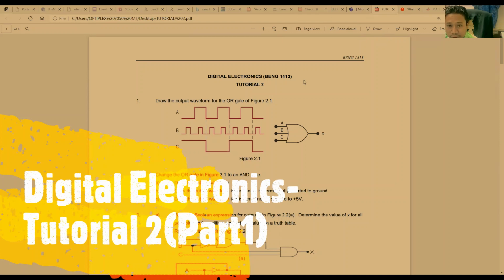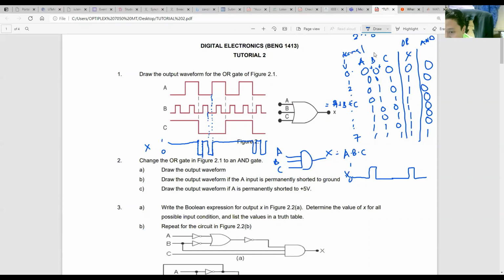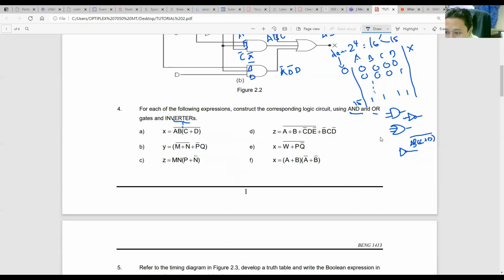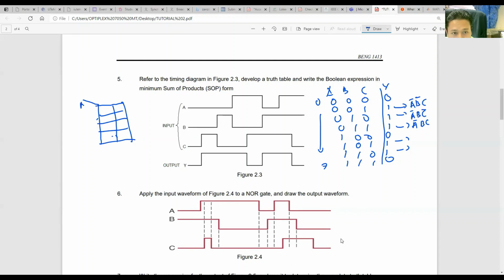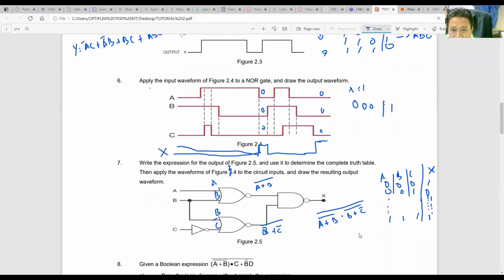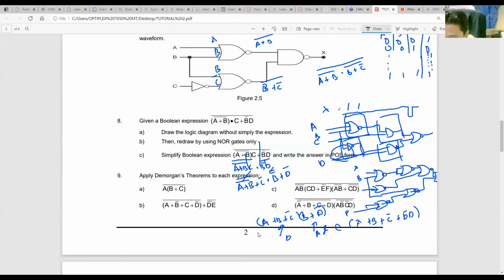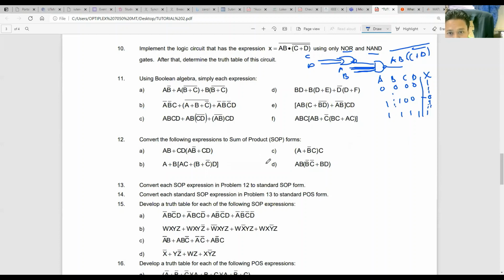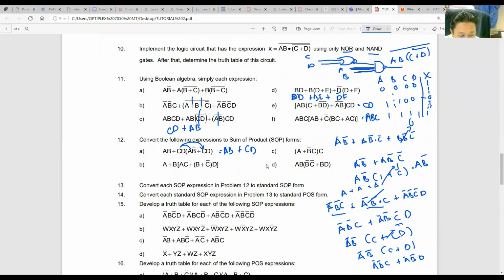Digital Electronics-Tutorial 2(part1)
Tutorial 2 (part 1)- LOGIC GATES & BOOLEAN ALGEBRA